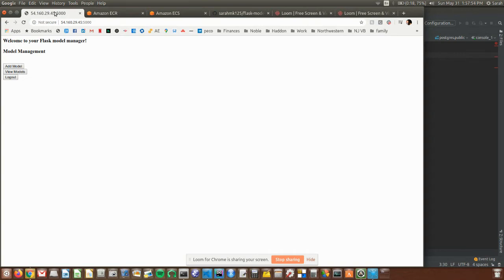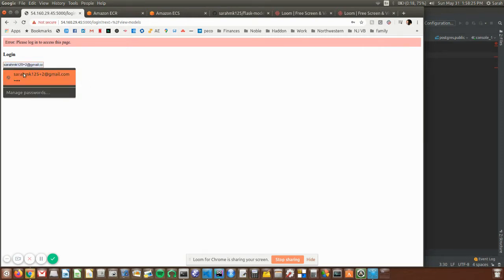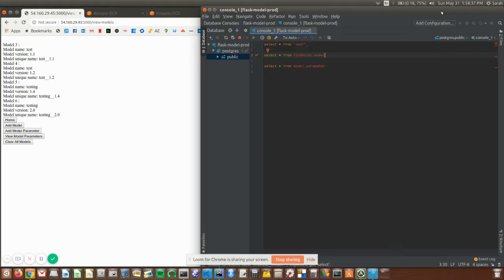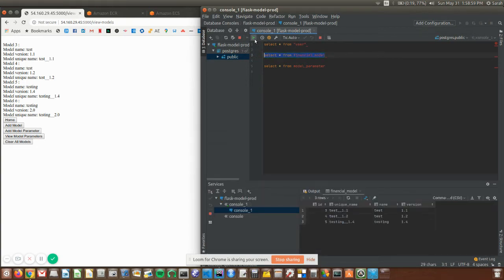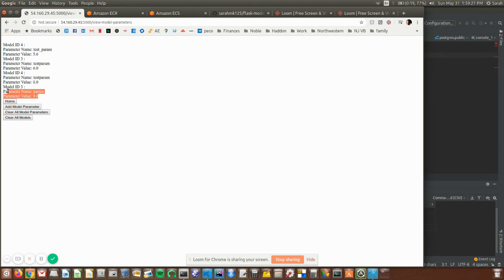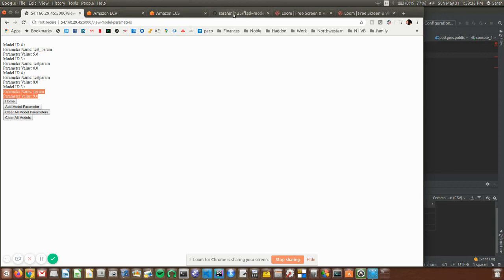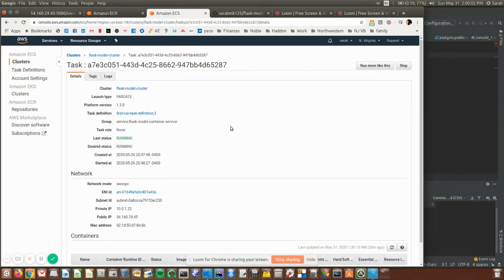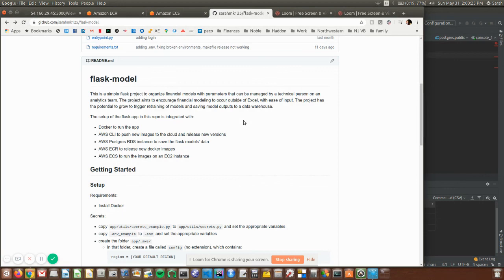Python Flask App with Cloud Deployment in AWS ECR / ECS Demo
Python Flask application demo deployed to AWS cloud using: ECR (Elastic Container Repository), ECS (Elastic Container Service), RDS PostgreSQL instance, AWS EC2. Potential use by data engineers, data scientists, and analytics teams. The app is built to store financial or ML model metadata in a cloud-hosted database and trigger model re-training. The project aims to encourage financial modeling to occur outside of Excel.

This is a Masters in Data Science (MSDS) capstone project, program at Northwestern University.